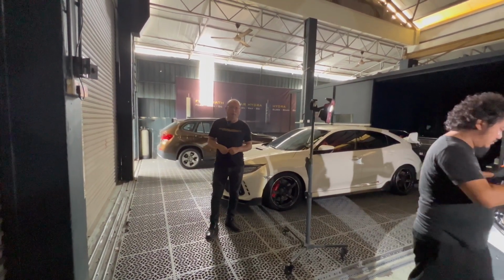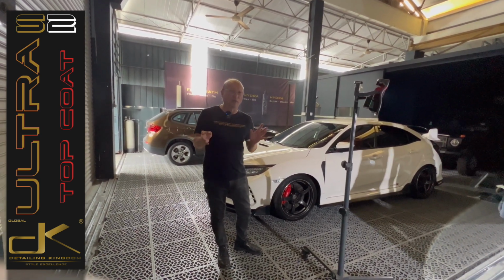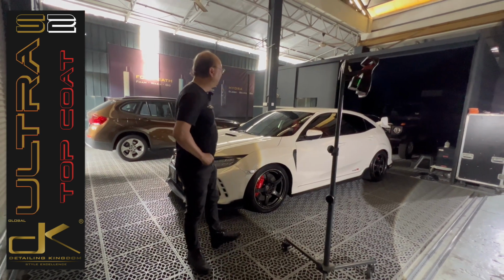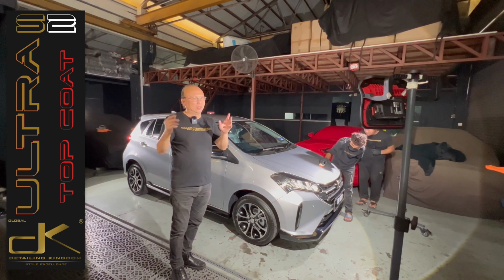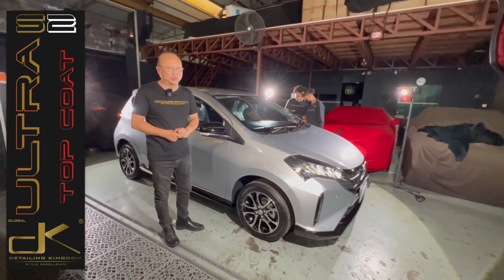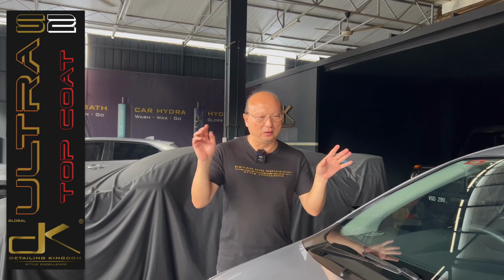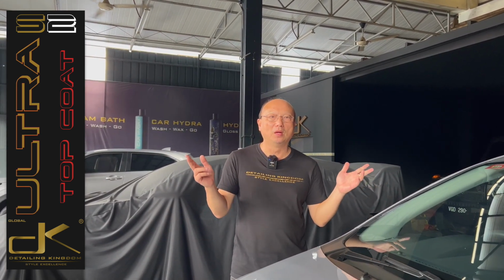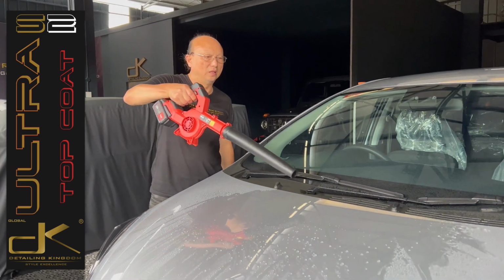ULTRA S2! TOP COAT.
This coating act as a Top Coat on SOLID S2. However, it could also act as a stand alone coating as well!